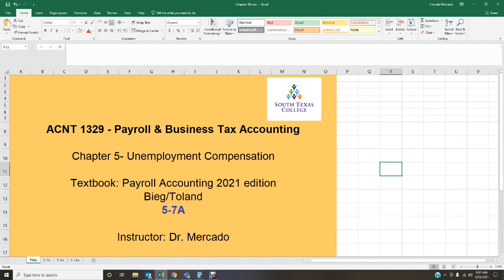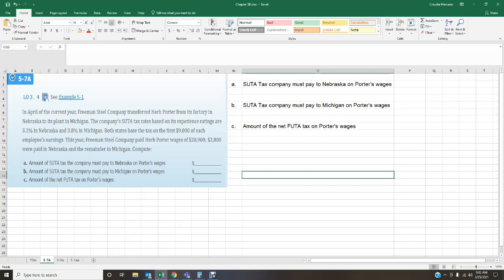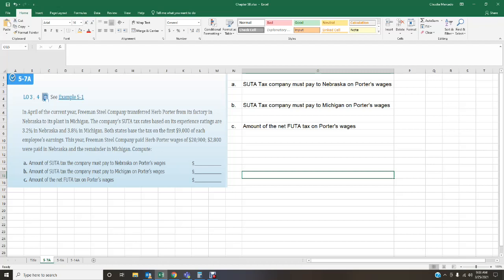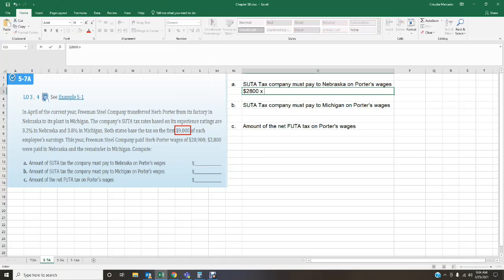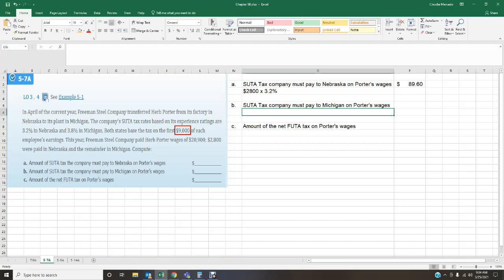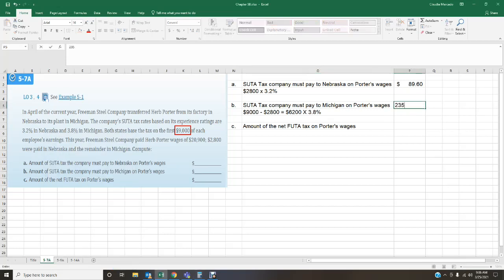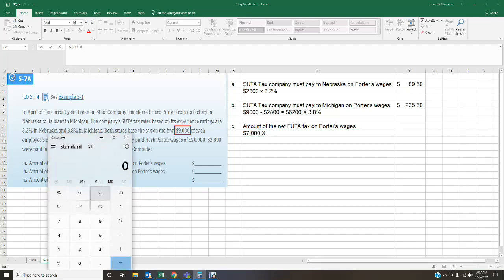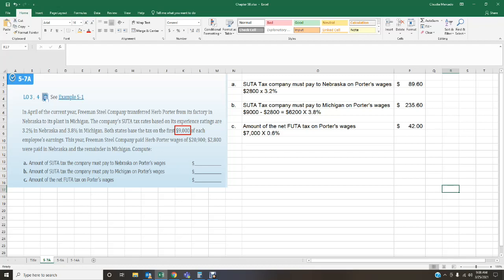ACNT 1329 Payroll Accounting- Chapter 5B PR5-7A